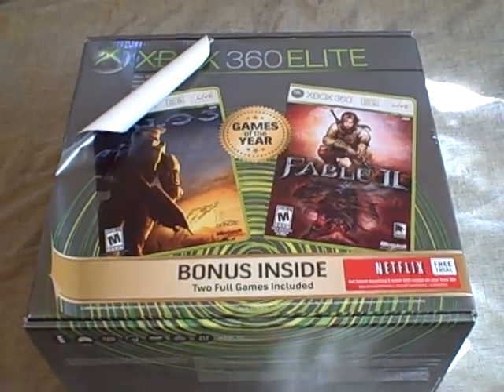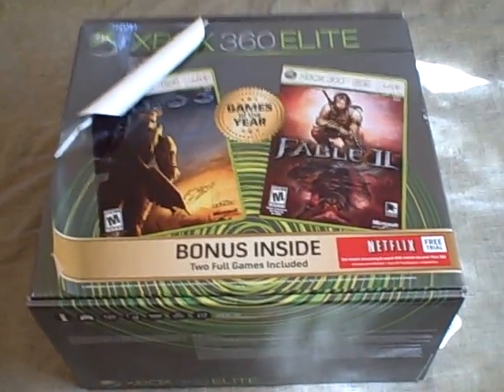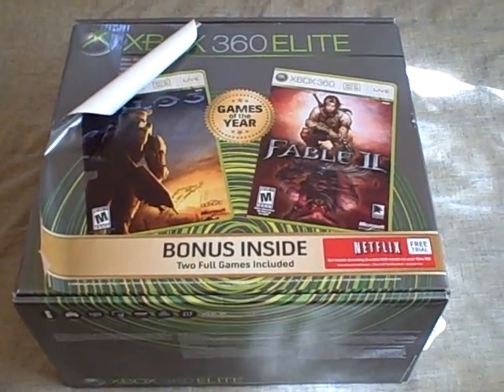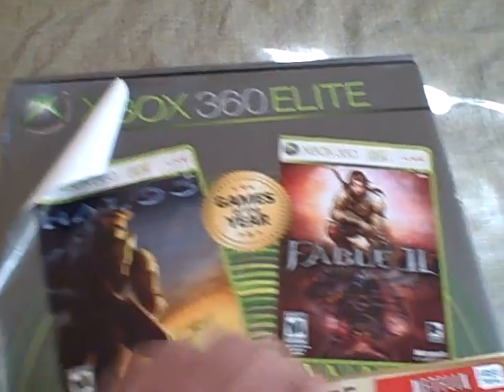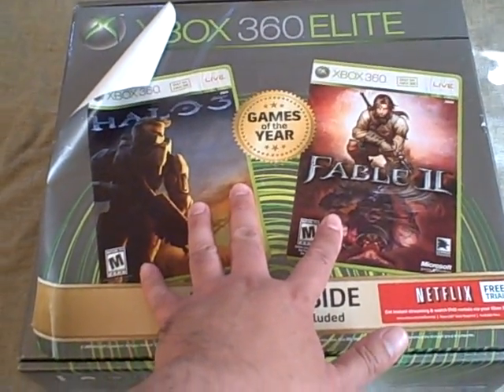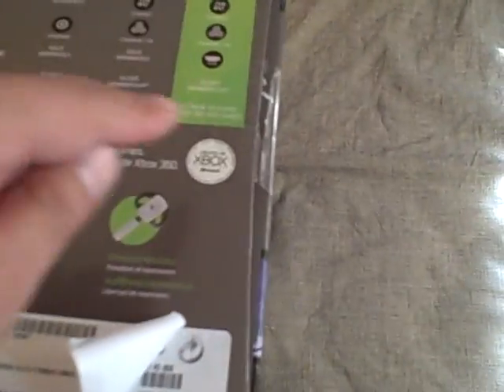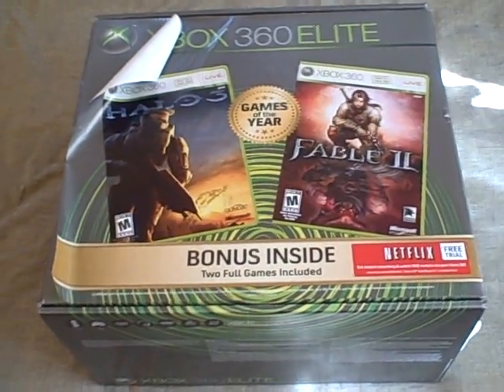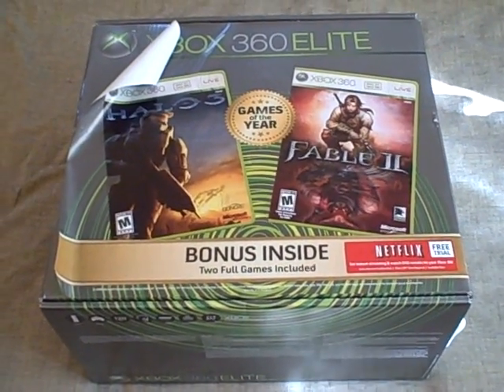New Xbox Elite? Yes and No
I brought the deformed Xbox Elite back to the Pasadena Best Buy.  It was a painless process.  So, I've figured out what's going on with the new Xbox Elites that come with Fables 2 and Halo 3.  Microsoft is taking existing Elite stock (which were manufactured in 2008), slapping on a new sticker that covers the entire front of the box, placing a new sticker that has a new sku to cover the old sku, opening the box (which entails breaking the original seal), putting in the the two games and resealing the box.  This is why the box looks like it's been opened and resealed, because, well, it's been opened and resealed!  At the very least, they could have removed the old seal and place the new seal on, so it didn't look so cheesy.  It makes me wonder how many Xboxes they make that the new Elites are from July of 2008.